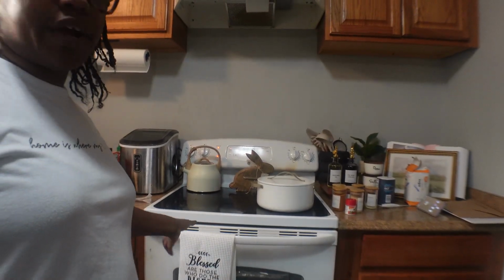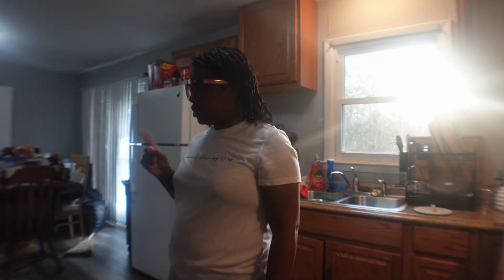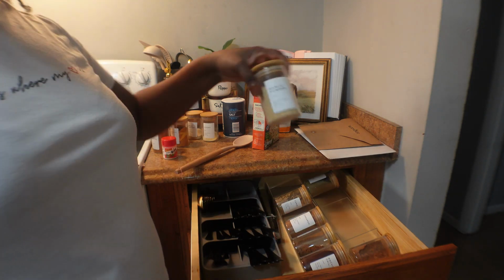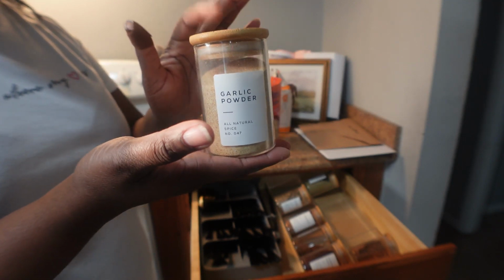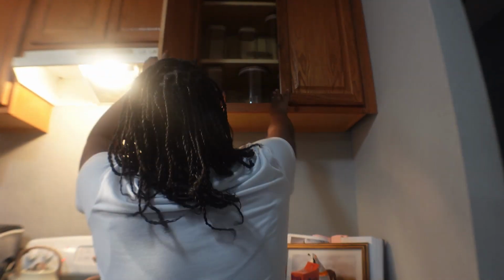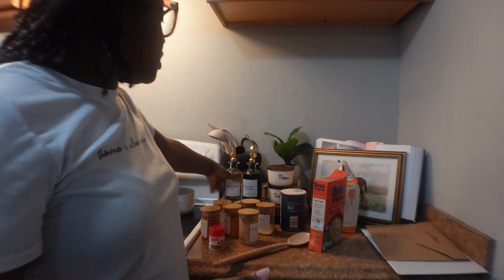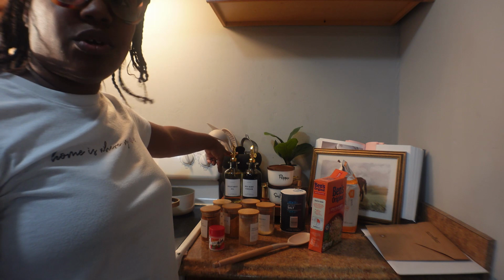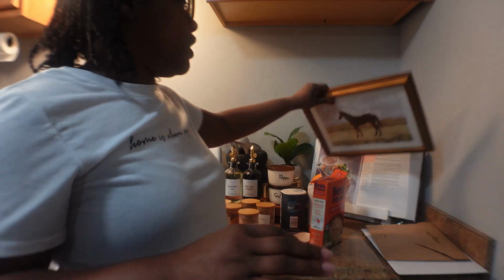MOVING VLOG EP 1: BUILD COFFE BAR|CLEANING|UNPACK WITH ME|LETS GET ORGANIZED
COFFEE BAR

COFFEE MUGS

OIL/VINEGAR BOTTLES

GLASS CANISTERS

TABLE CLOTH

TARGET PLATES/BOWLS:
white plates

black plate

black bowls

0.00: intro

First, I would like to thank God for giving me the all the blessings and the ability to do what makes me happy🙏🏽🙏🏽🙏🏽